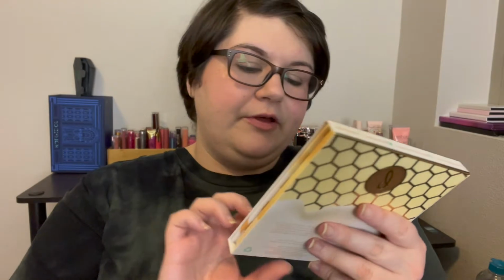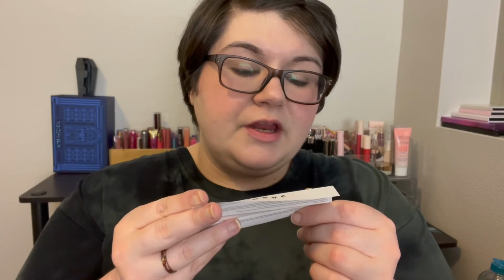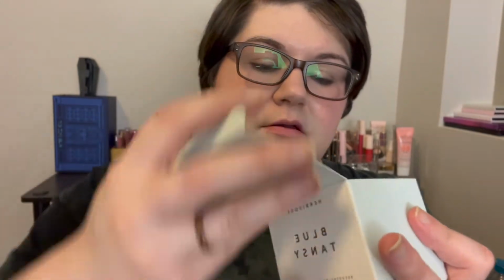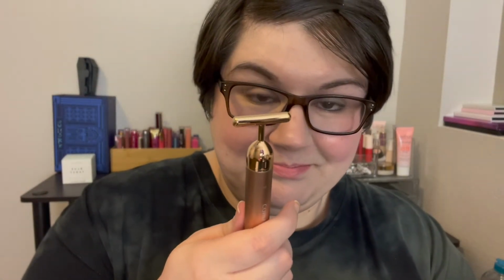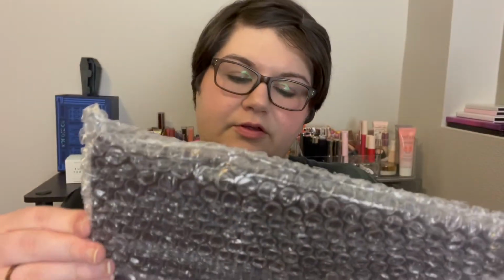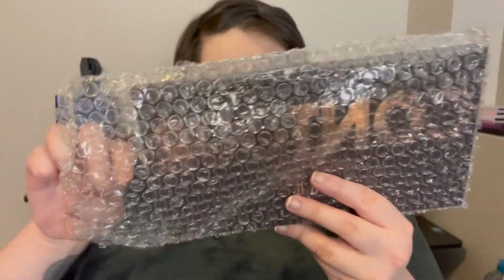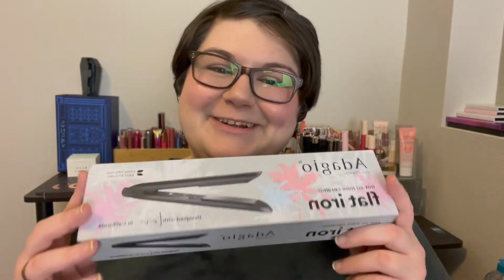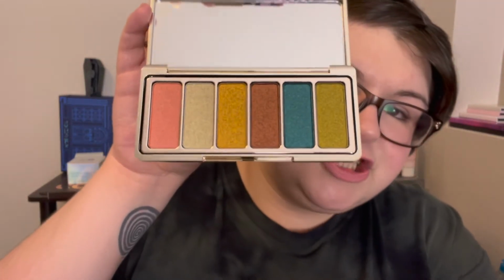BoxyCharm Premium + Luxe Unboxing | September 2021 | super-late rollercoaster of a box...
OMG, I finally got my BoxyCharm Premium and Luxe boxes for September 2021... and it's mid-October. Ooh/ahh and jeer when appropriate with me as I unbox them.